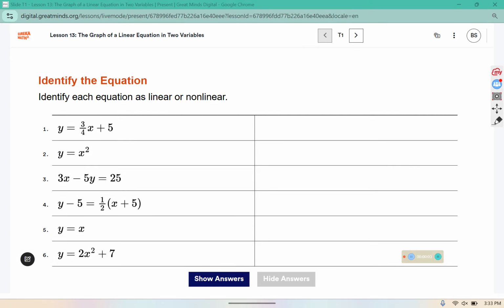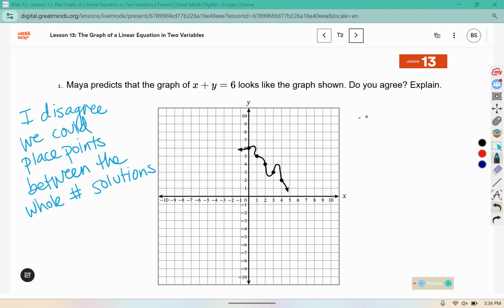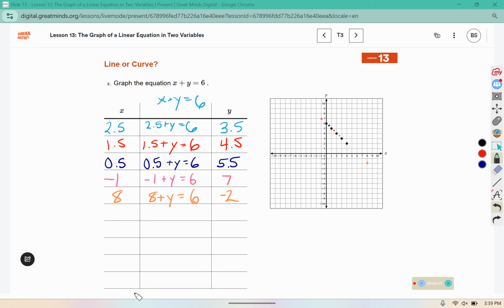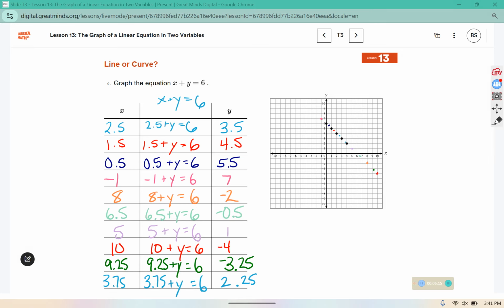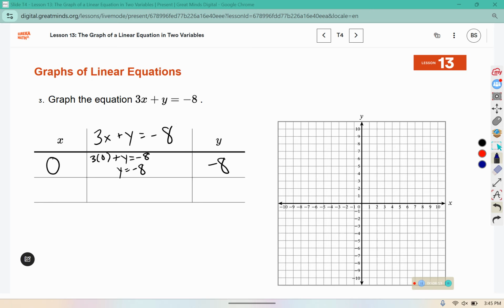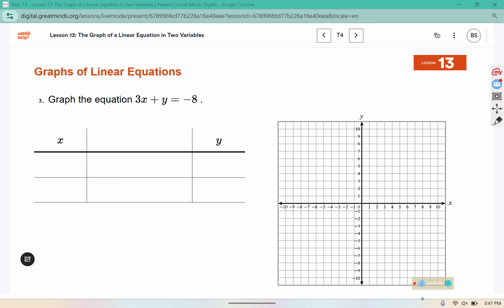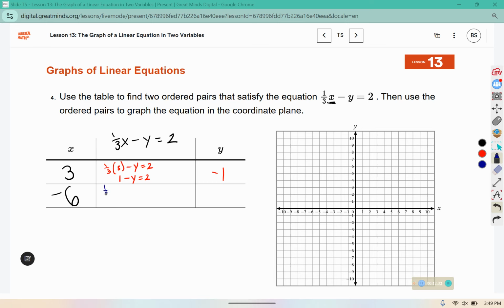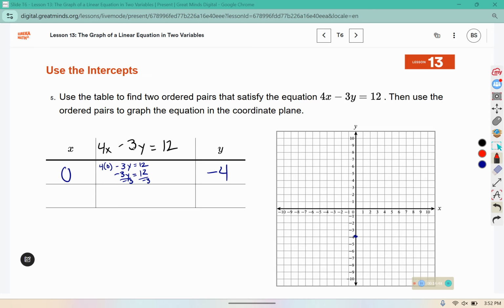8th Grade Module 4 Lesson 13 (Eureka Math Squared)